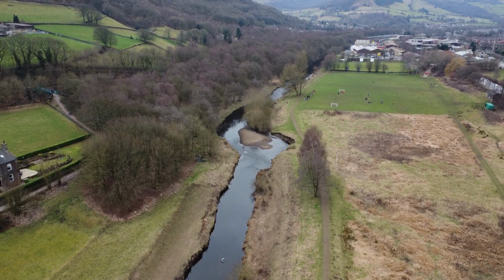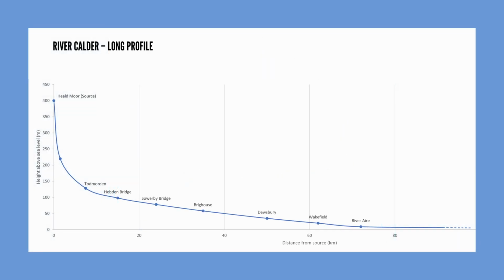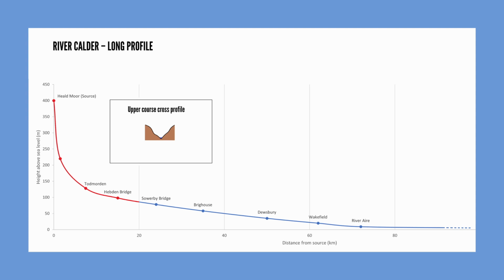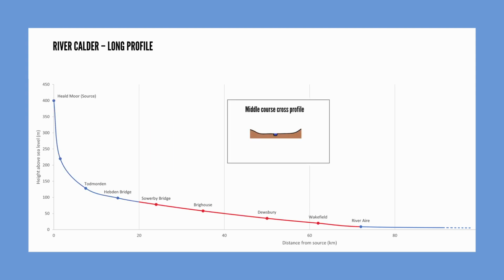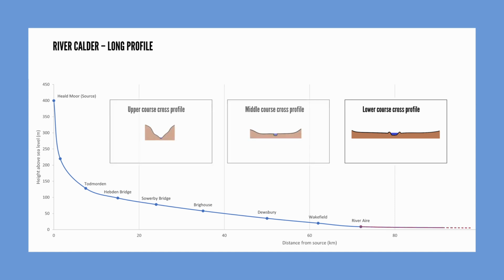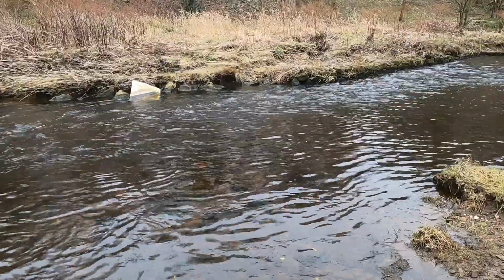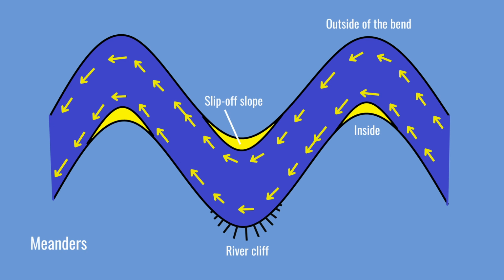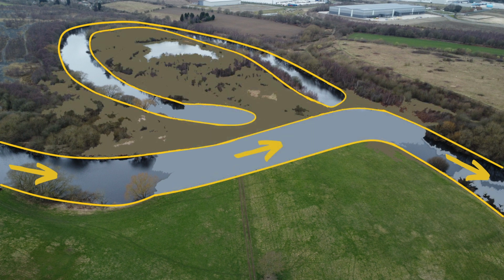River Landforms and Characteristics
This GCSE Geography rivers revision video begins by looking at the long profile and cross profile of the River Calder. The River Calder is an excellent river valley example in the UK. The upper course, middle course and lower course are covered.

Features and terminology explained includes v-shaped valleys, interlocking spurs, waterfalls, meanders, river cliffs, slip-off slopes, thalweg, ox-bow lakes, levees and estuaries.

This is a GCSE Geography revision video supporting AQA GCSE Geography 8035 and other specifications.

0:00 Location of the River Calder
0:37 River Calder long profile
1:01 River cross profiles
2:09 Comparing river cross profiles
2:24 Upper course features
3:18 Middle course features
5:44 Lower course features